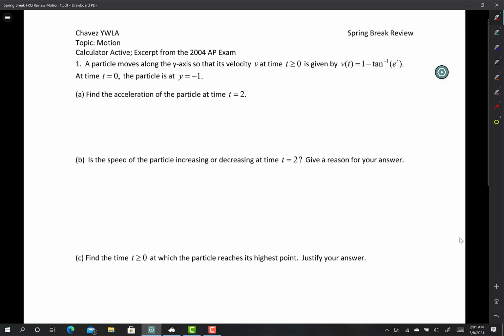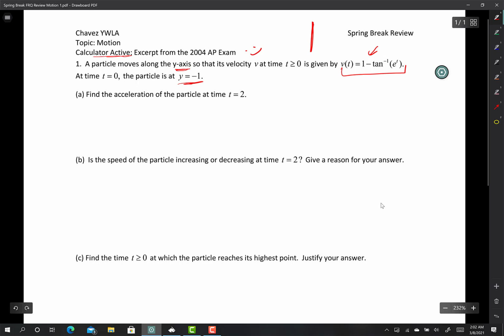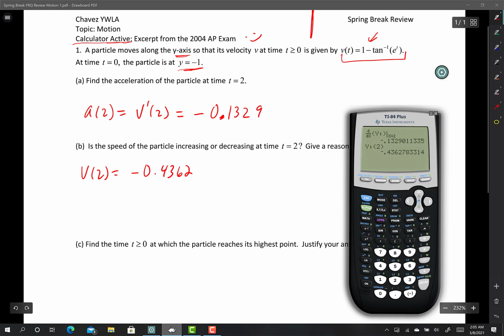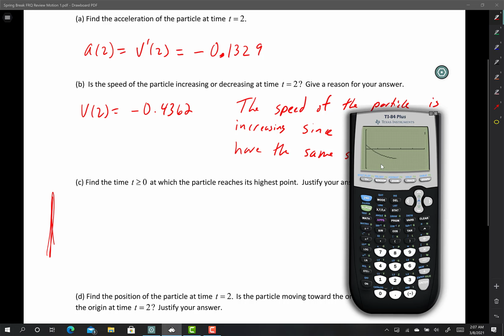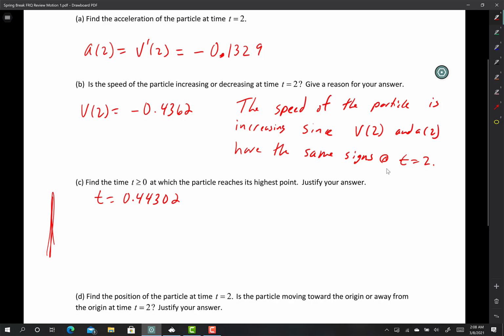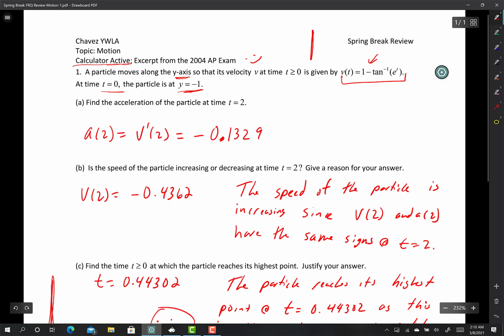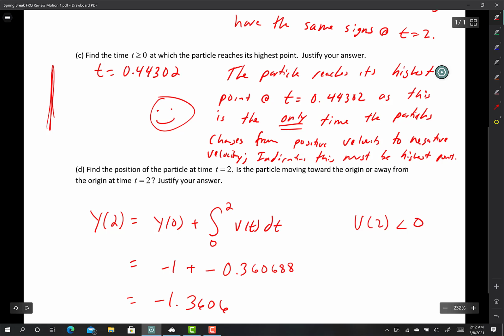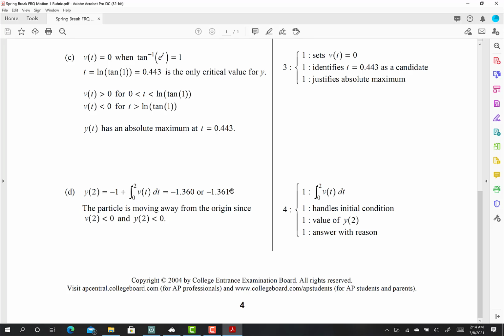Calculus Spring Break FRQ1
The topic is Motion, it's from the 2004 AP Calculus Exam.  Enjoy guys.  Let me know if we need more details.  Thank you.